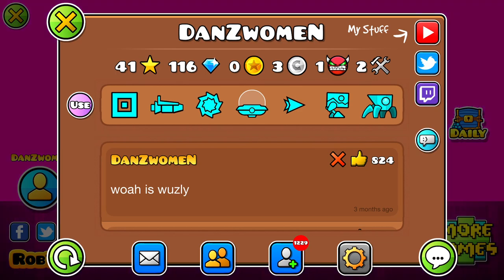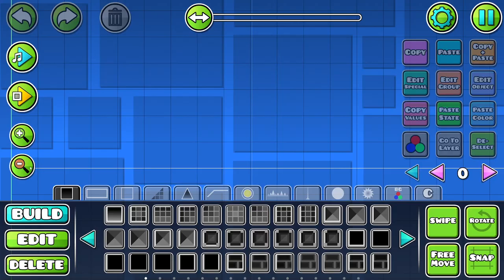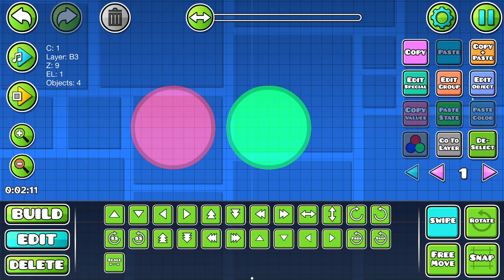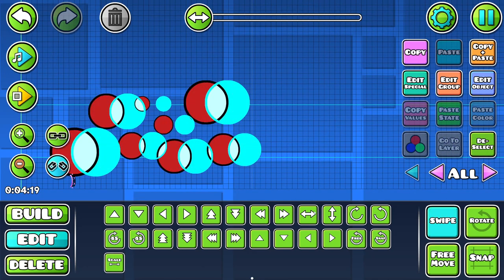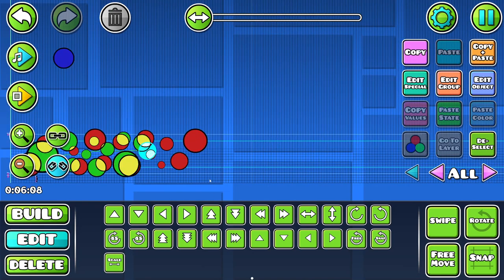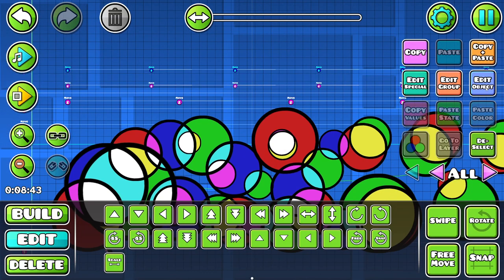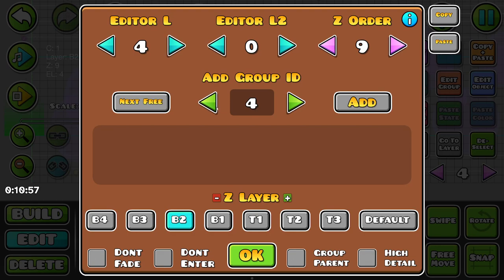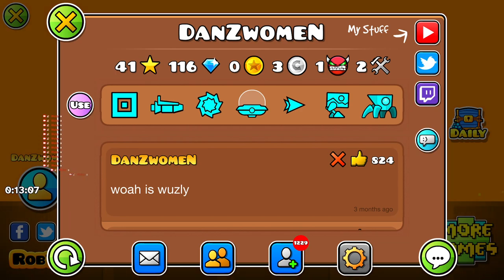(UNCUT) How I made this effect in like 10 minutes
Welcome to Wulzy VODs!

This channel uploads uncut streams and videos that I wish to share publicly, to make certain processes easier to follow when I'm building.

Sometimes in my building process I will make some big mistakes that take a while to fix, and this channel aims to showcase that, and show new creators that it does take a big commitment to make something well polished.

(UNCUT) will appear in the title for an uncut video, and (VOD) will appear in the title for an uncut stream, each tag followed by the exact title used.